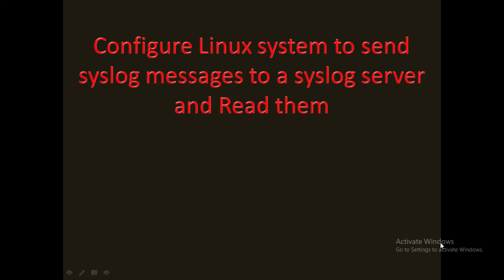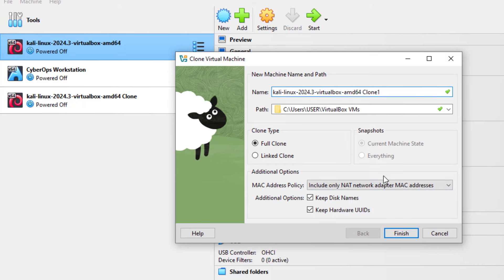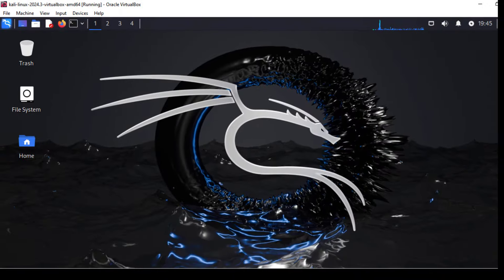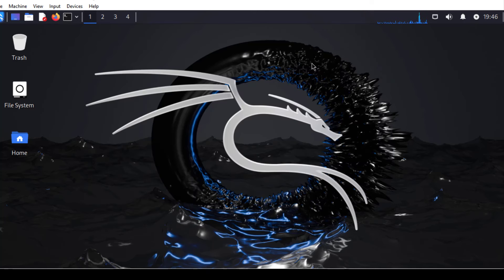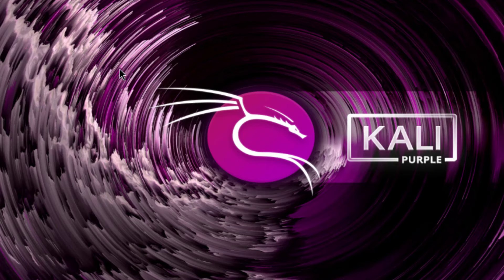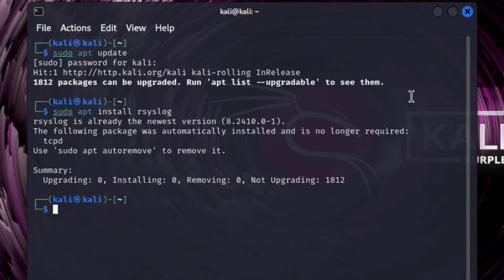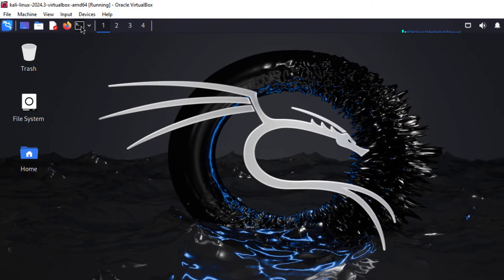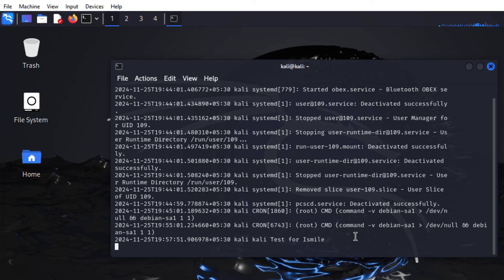Kali Linux Syslog Tutorial: Server and Client Configuration Explained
In this video, I demonstrate how to configure your Linux system to send syslog messages to a dedicated syslog server and efficiently read them. Using Kali Linux as the syslog server and a clone of Kali Linux as the client, I guide you through each step with detailed explanations and practical insights.
Whether you're setting up system monitoring or exploring Linux server-client communication, this video is your complete guide to mastering syslog configuration.